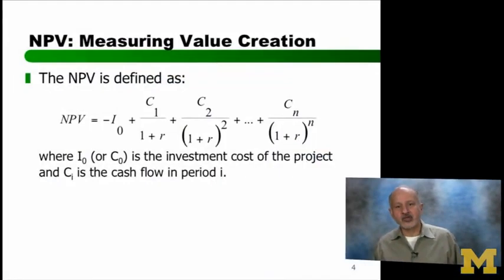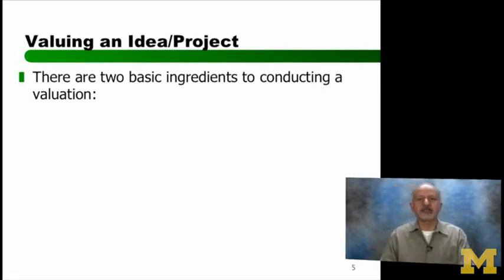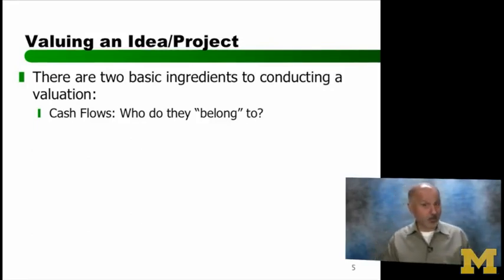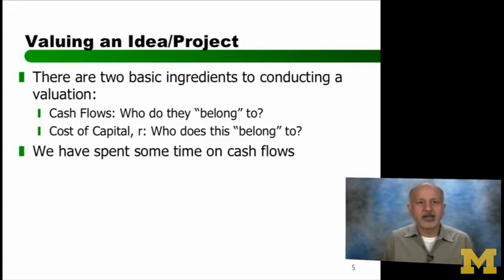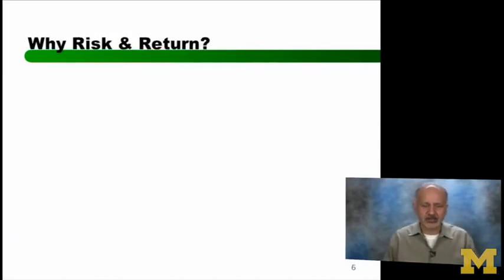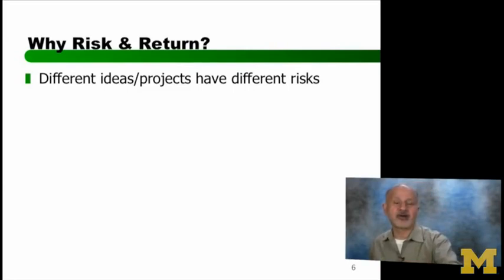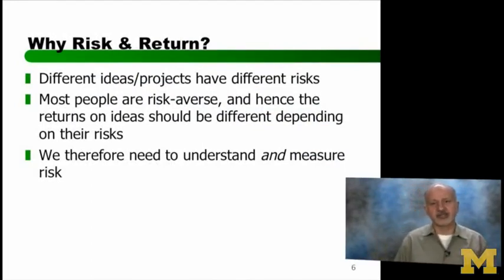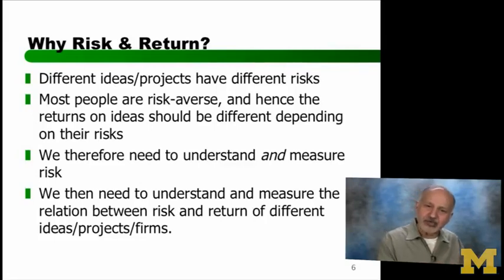7.2 Why Risk Return